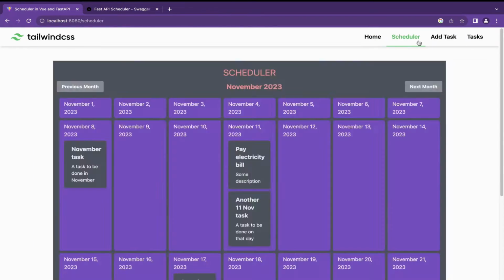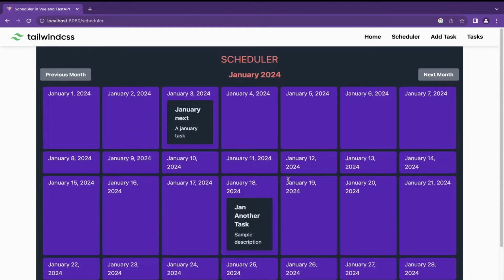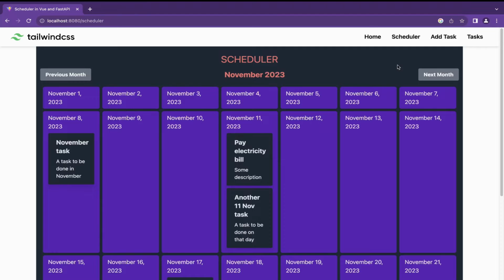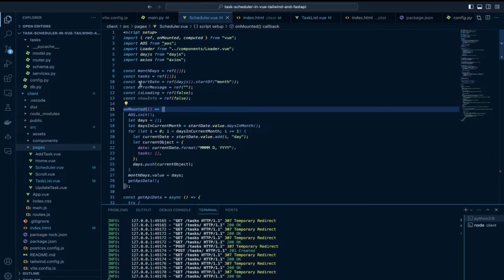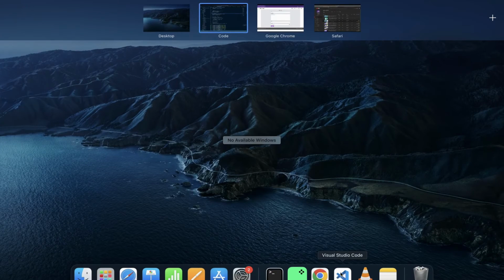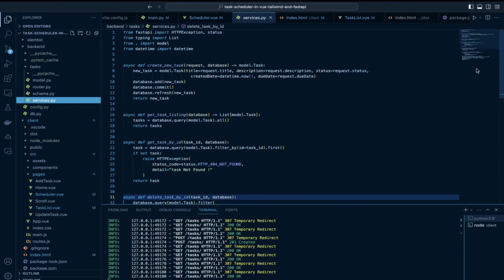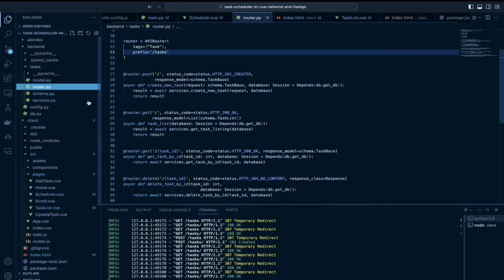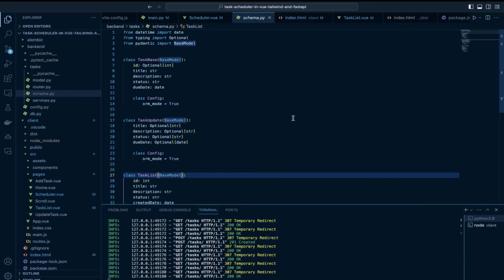Task Calendar Scheduler in Vue and FastAPI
In this video, I explain and show the completed Task Scheduler app using Vue 3 and FastAPI in action. The app includes fully-functional back-end powered by Postgres and FastAPI. Animations are added using animate.css and AOS (animate on scroll) libraries to beautify the web app. I've created a customized calendar using dayjs in which I've pushed the tasks which are dued on that date.